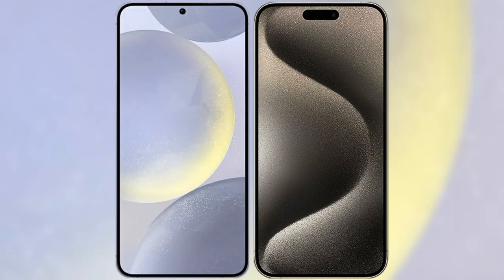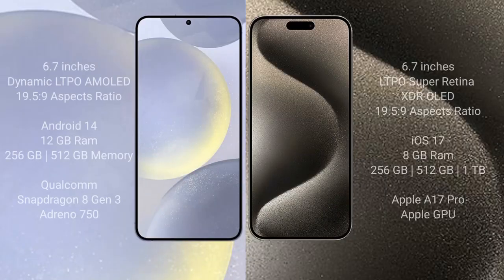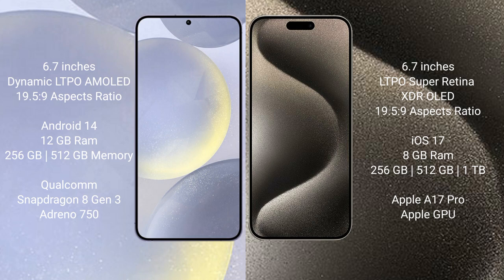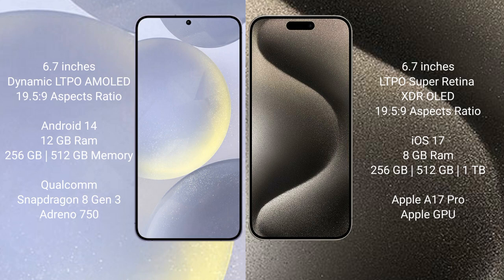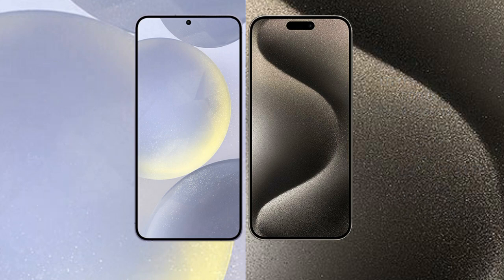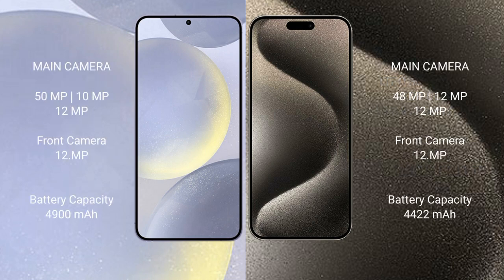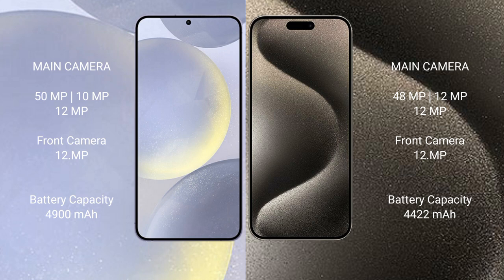Samsung Galaxy S24 Plus vs iPhone 15 Pro Max Review